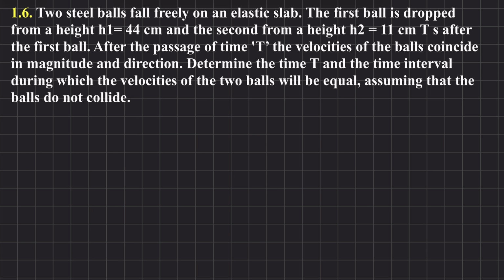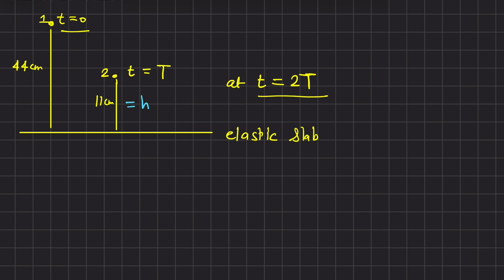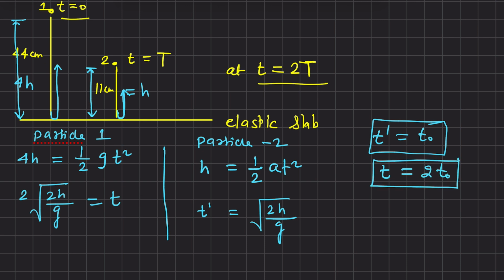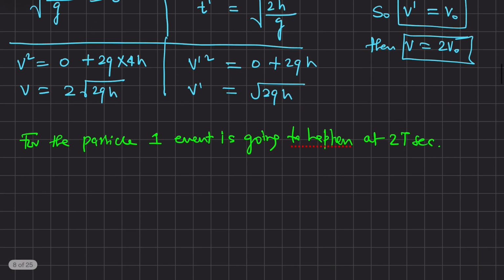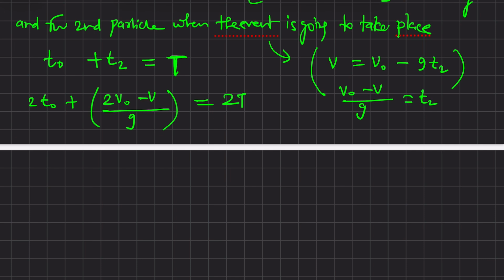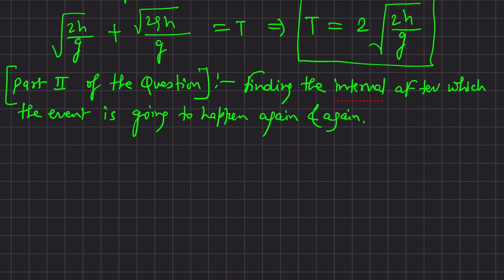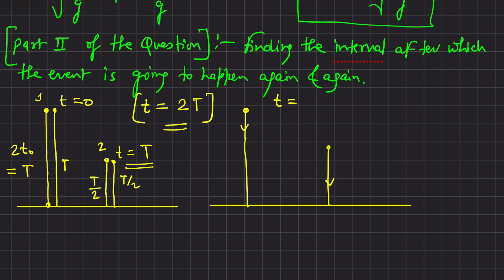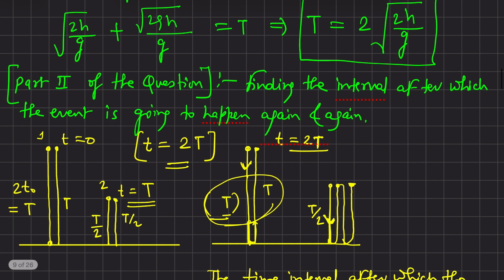S. S. Krotov | Problem 1.6 | Part 01 | JEE Advanced | NSEP | INPHO | IPHO